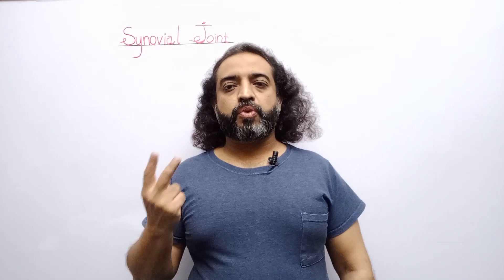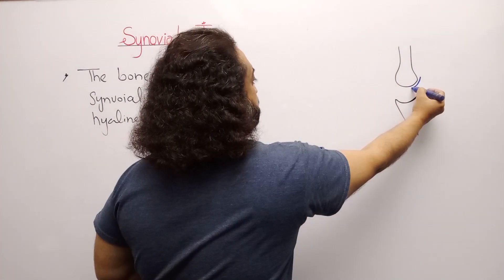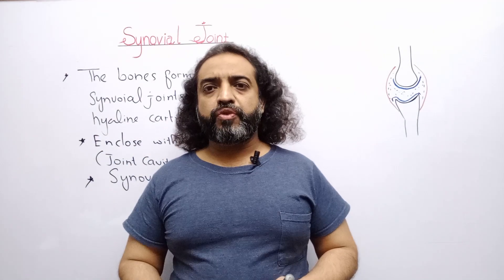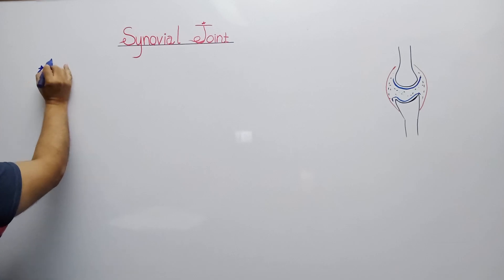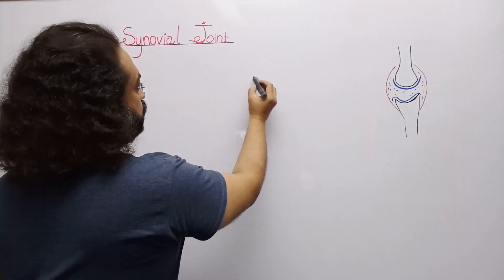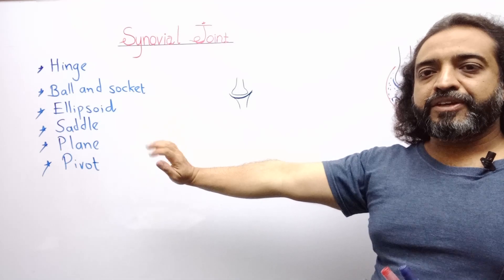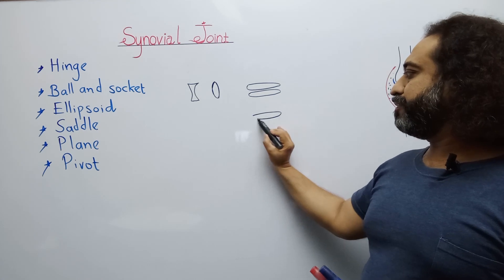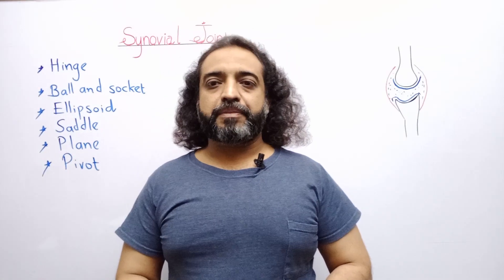Types of joints| Types of synovial joints|second year biology|MDCAT|chapter no 16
in this tutorial we learn about joints
synovial joints have cavity called synovium there is fluid synovial fluid these are most important joints because these are freely movable